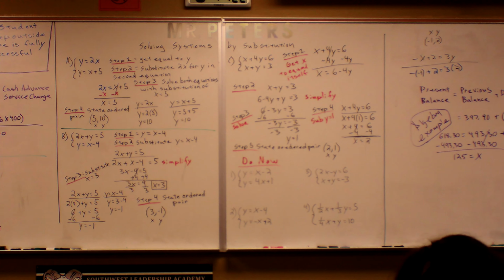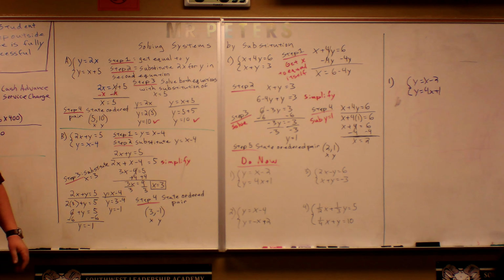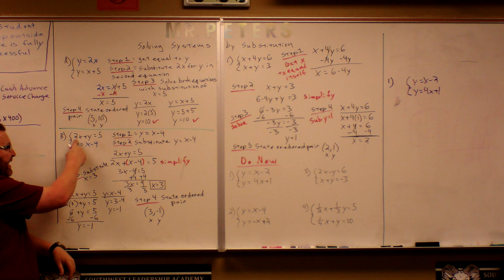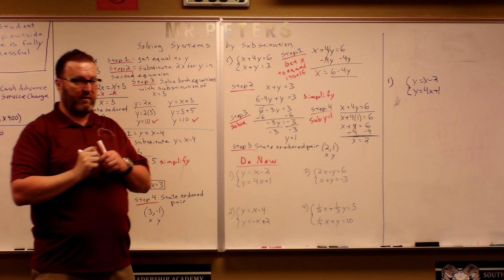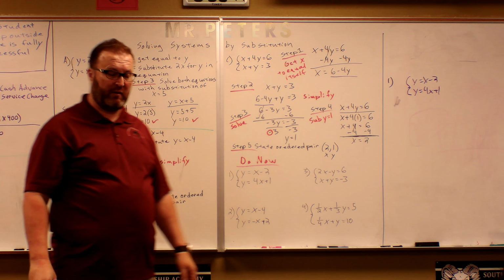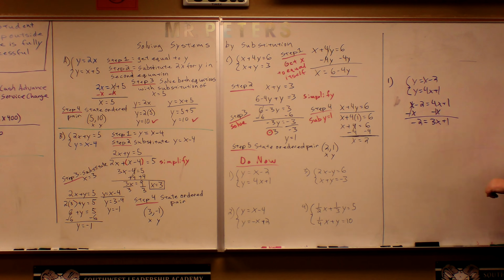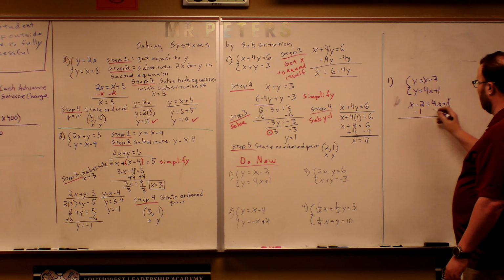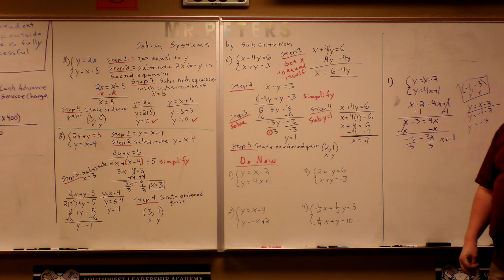Solving System by Substitution